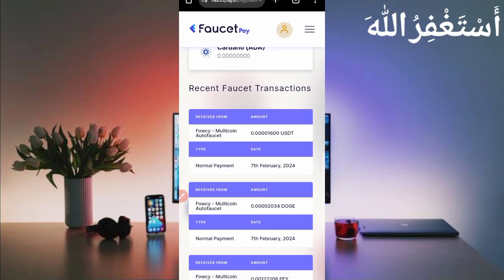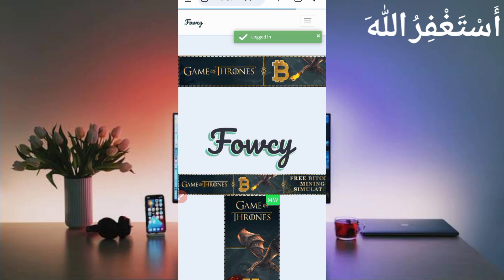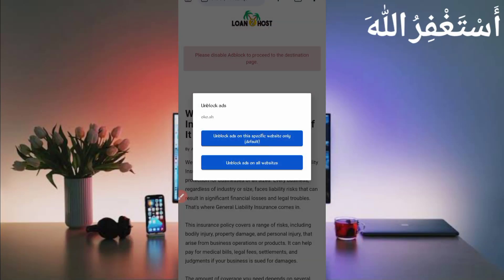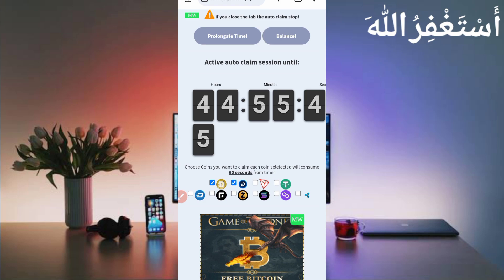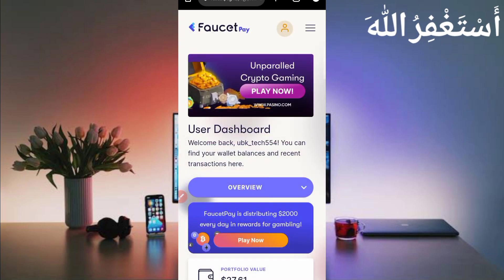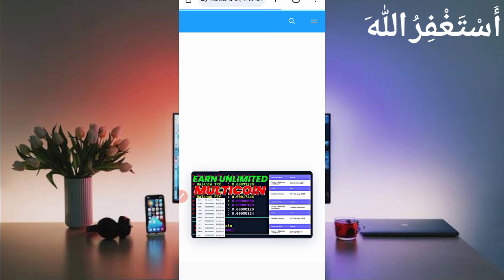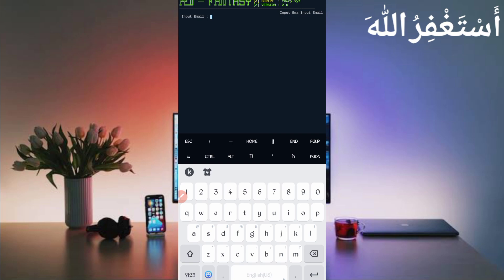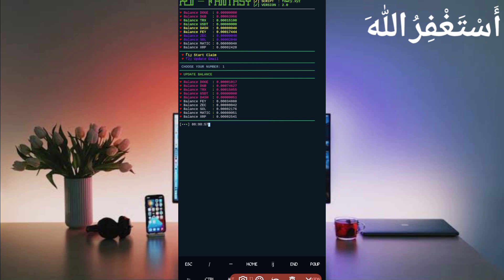Earn Money Online Via Termux | Multicoin Earning Website Script | Make Money Online 2024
Today Video about Crypto  Earning website, in this video you can earn unlimited multicoin through faucet, auto faucet and ptc in your Binance account faucetpay and direct wallet via termux and get instant withdraw . if you really like my videos so subscribe to my channel and press the bell icon to all. THANKS